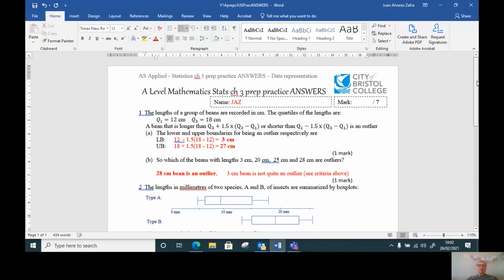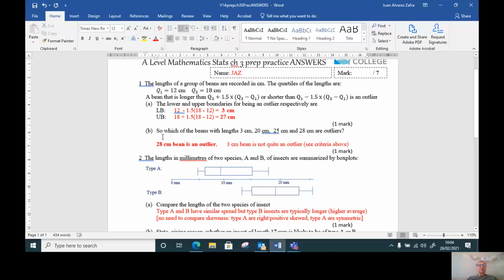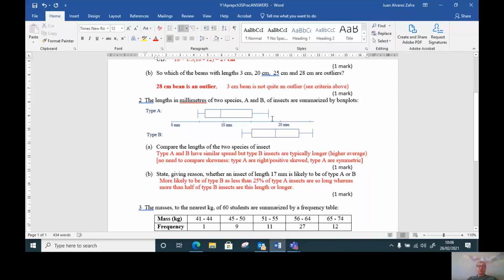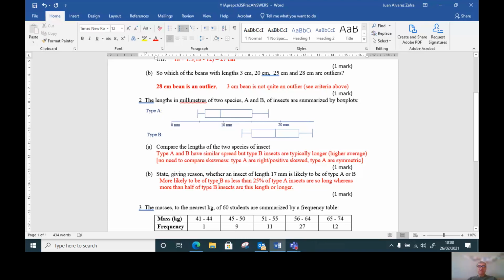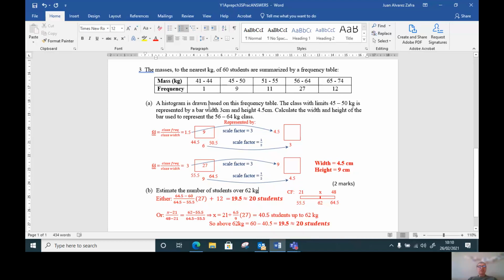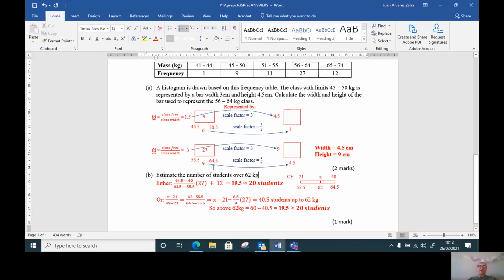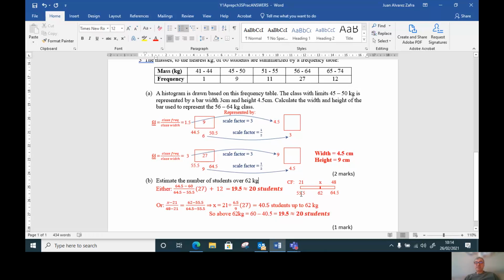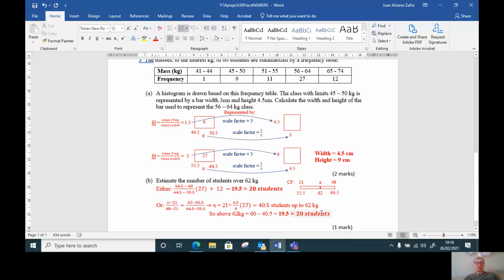Y1S ch3 Data representation prepPract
A level maths Y1 statistics chapter 3 prep practice answers